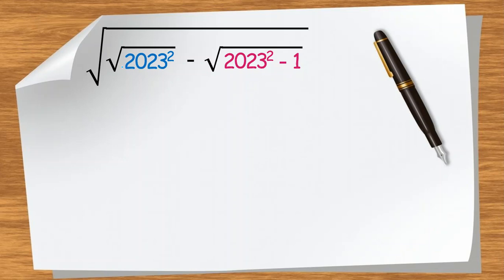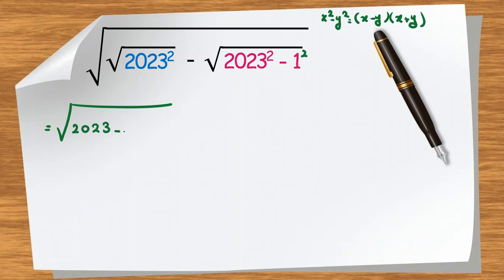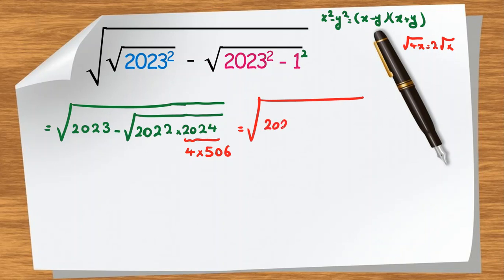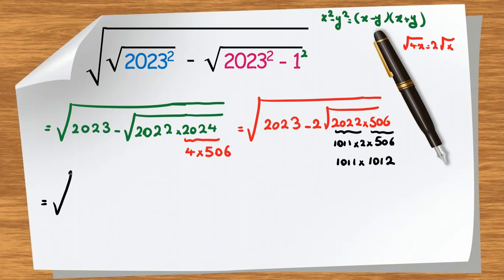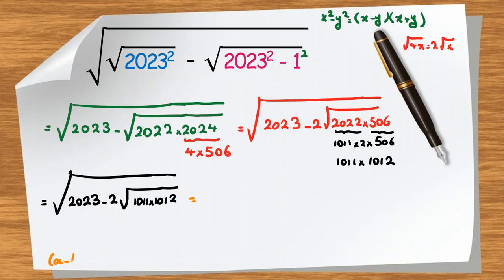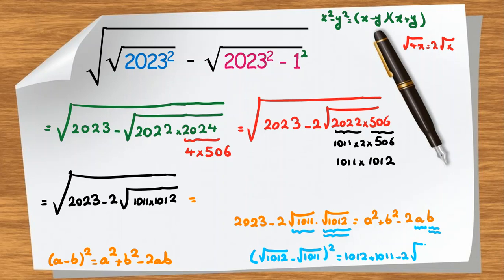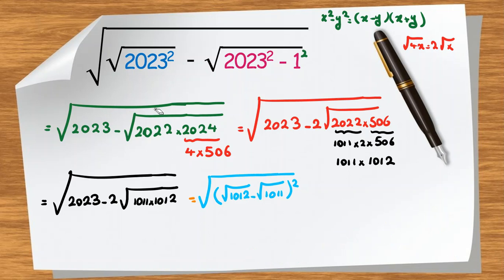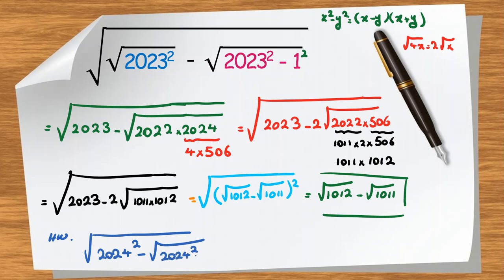Olympiad Math Questions | Preparation for AIME AMC 8 10 12 A B 2022 2023 2024 Solutions Problm tutor